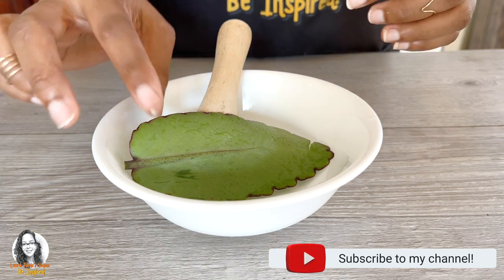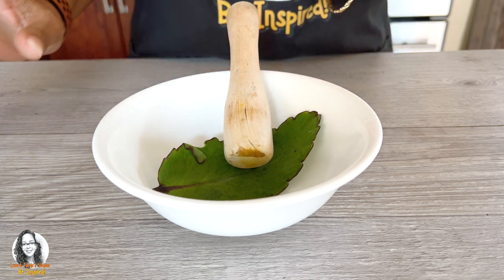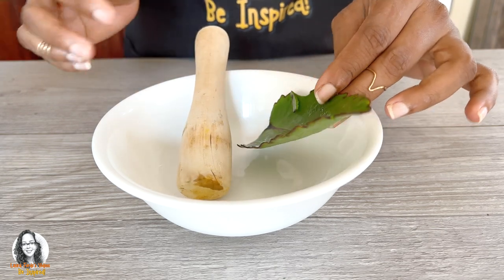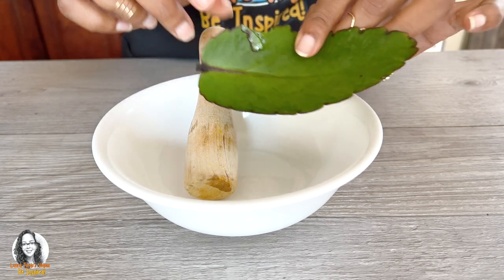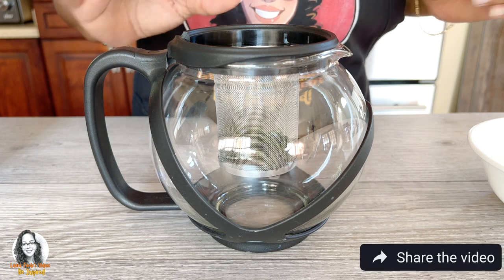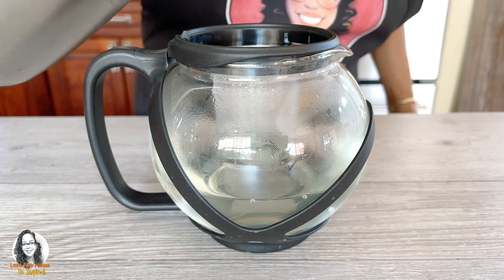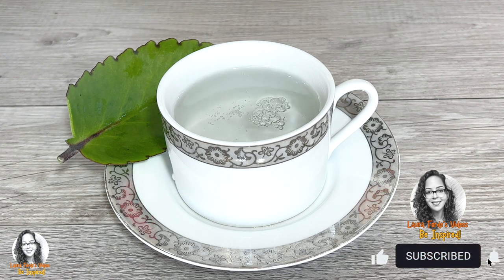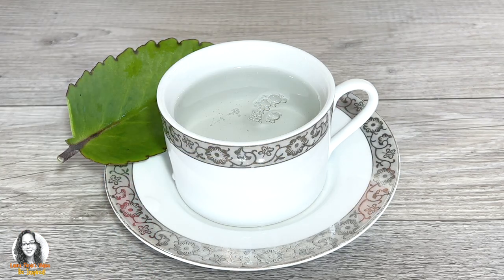How To Make Wonder Of The World Tea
In this video I would show you How To Make Wonder Of The World Tea

💖 Teapot Infuser